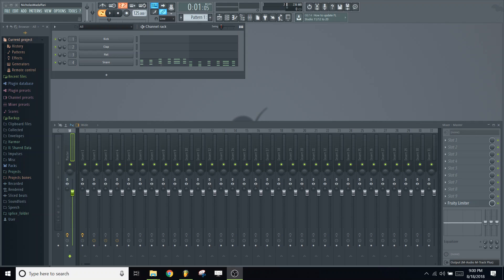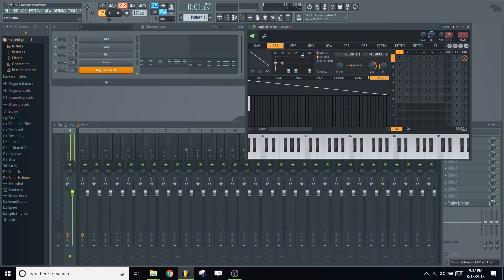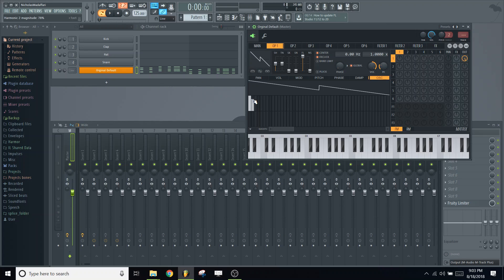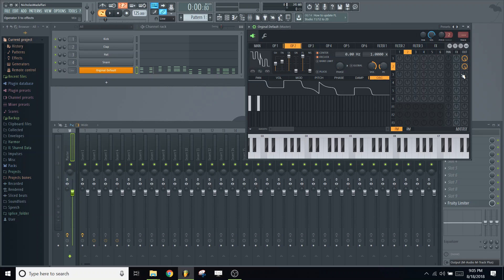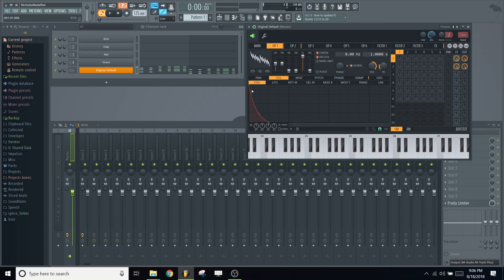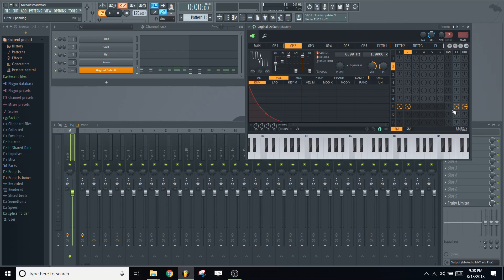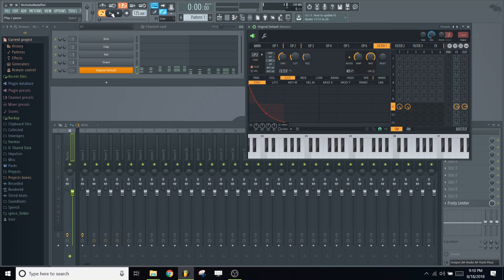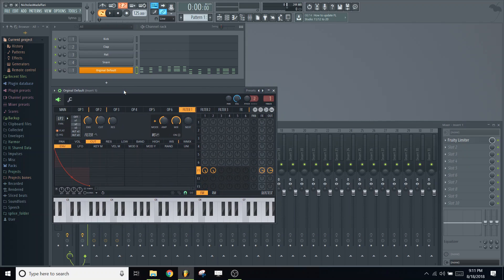How to Make Progressive House Stabs Using Sytrus in FL Studio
A stab is a sound commonly used in progressive house and trance tracks to make melodies. In this tutorial I'll teach you how to make a progressive stab using Sytrus in FL Studio 12. (Pro Tip: Turn the video playback speed up to 1.25x)

Be sure to check out the Synaptic Sound blog and Facebook page below for more FL Studio tutorials and music production tips!